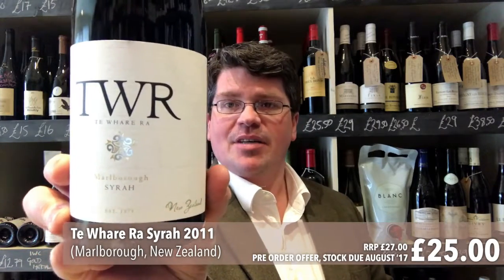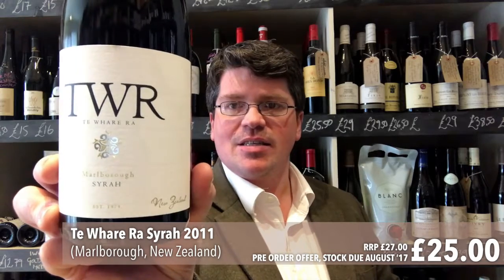Episode 96 | Te Whare Ra Syrah 2011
I try a Kiwi syrah from Te Whare Ra - will I like it or will I hate it?
If you want to give it a shot, you can pre-order